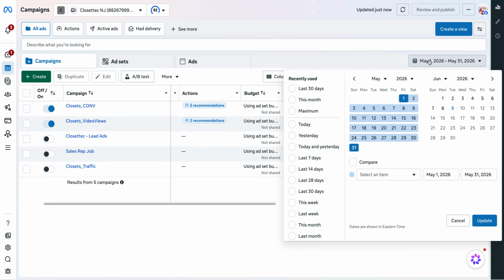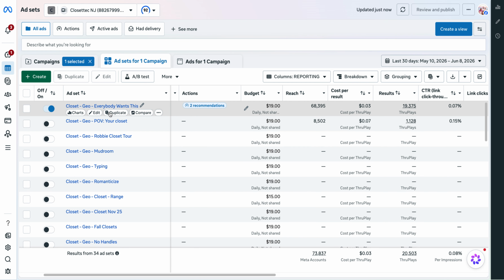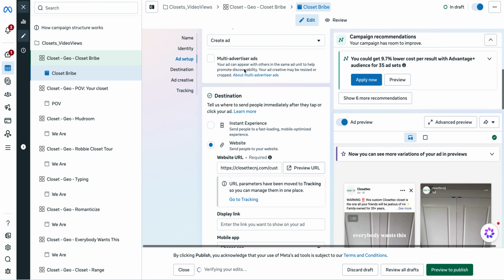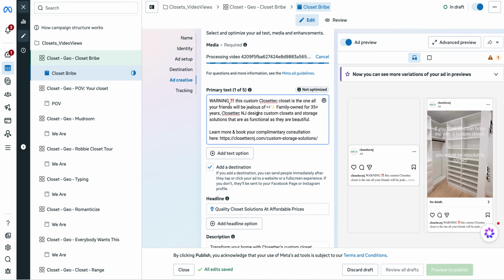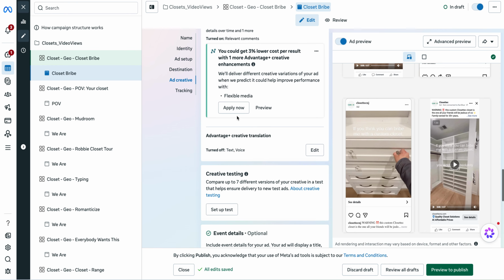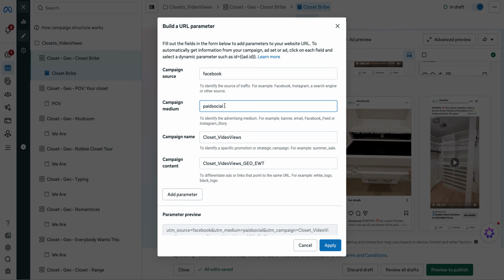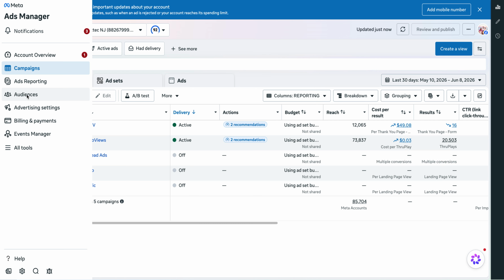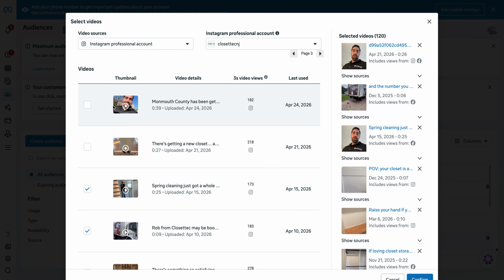Watch Me Duplicate & Build a New Ad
In this behind-the-scenes training, you'll look inside a real ad account and watch me build a new Facebook ad step-by-step.

The existing ad had started to lose momentum, so I walk you through how I identified the decline in performance, my thought process for testing a new creative, and the exact steps I take to launch a replacement ad.

You'll see:

How I evaluate ad performance before making changes
When it's time to test a new creative
How I duplicate an existing ad to save time
How I swap in a new video and prepare it for launch
My process for getting a new ad live quickly and efficiently

This is a real-world example of how I manage campaigns and make optimization decisions for clients.

Your Action Item:
As you watch, think about one ad in your account that could benefit from a new creative test. Then follow along and use the same process to launch your next ad variation.